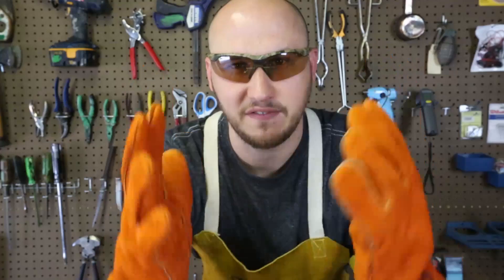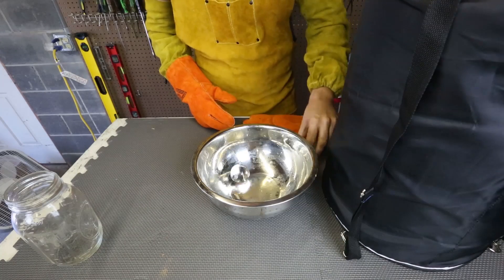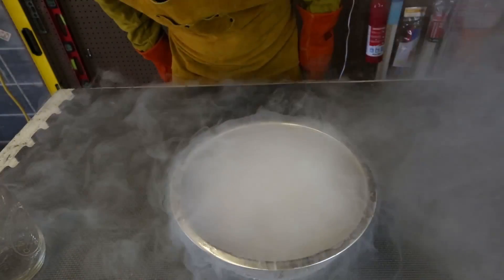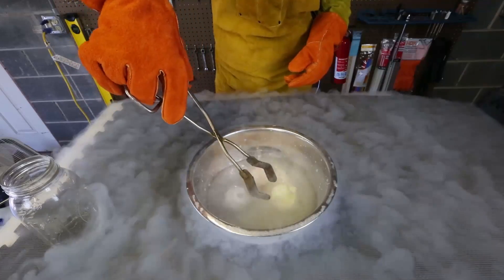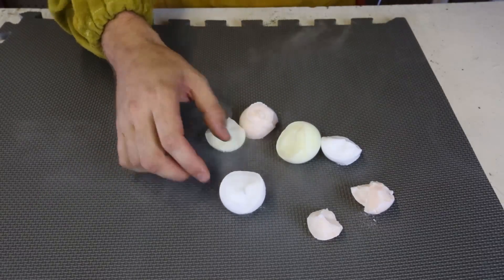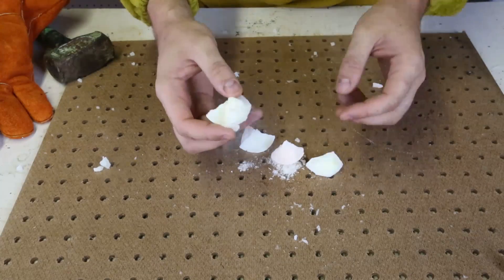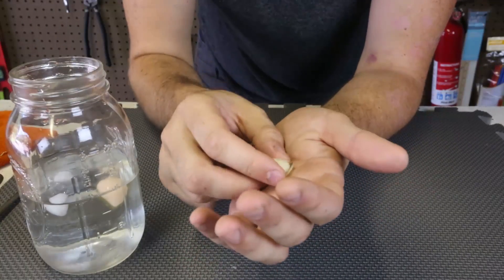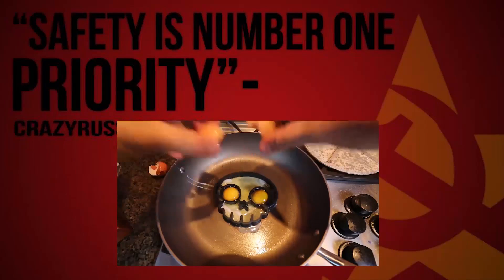What Happens if You put Giant Orbeez in Liquid Nitrogen